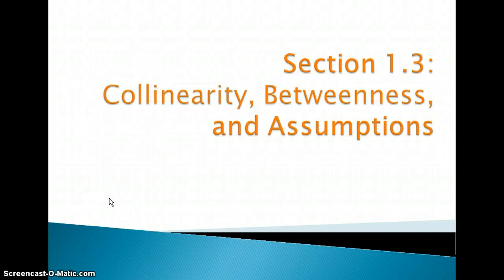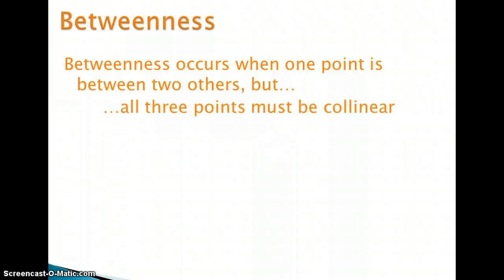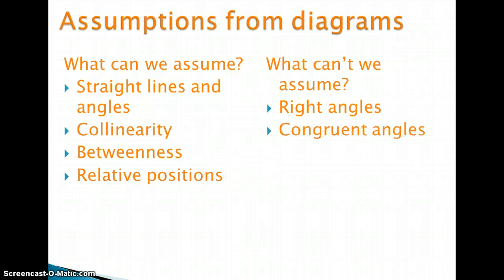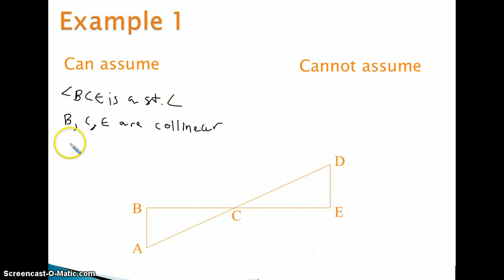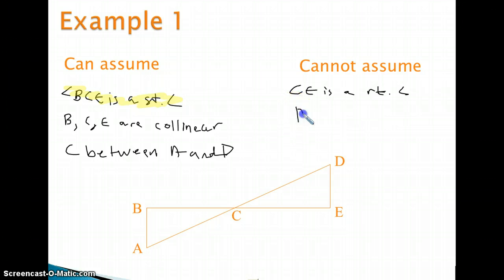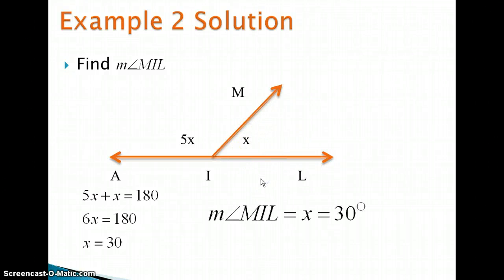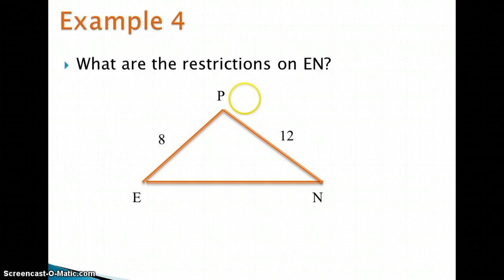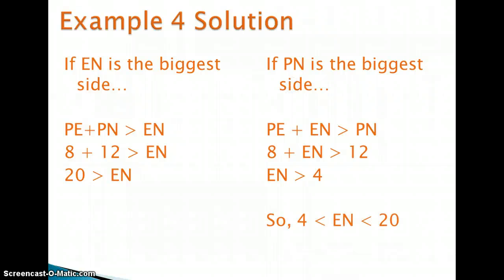1.3 Flipped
1.3 Flipped